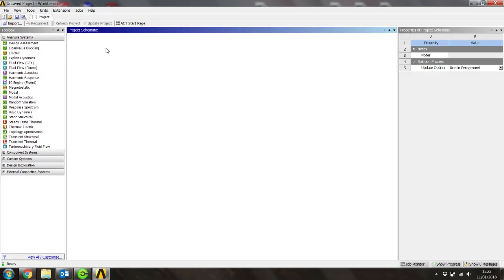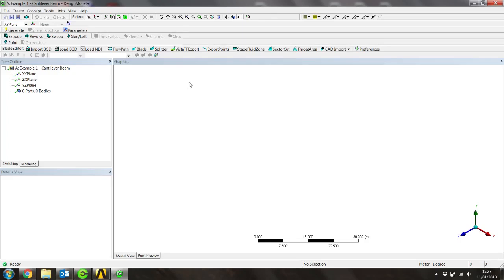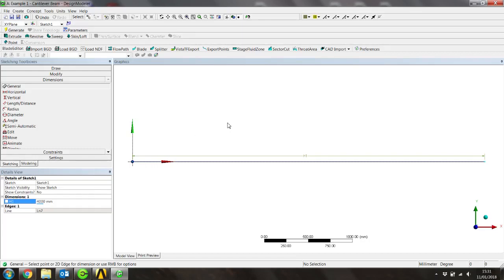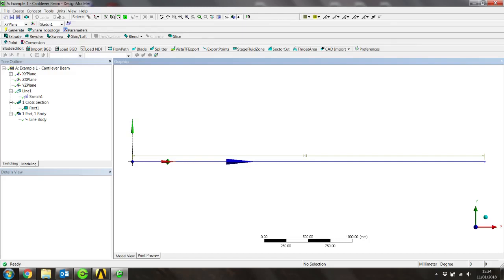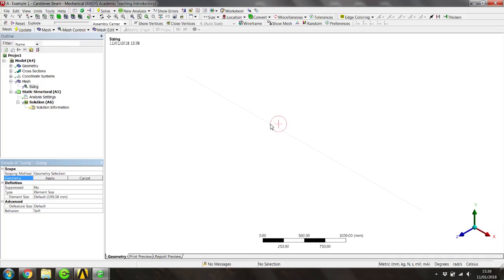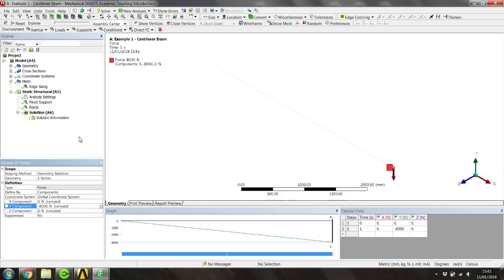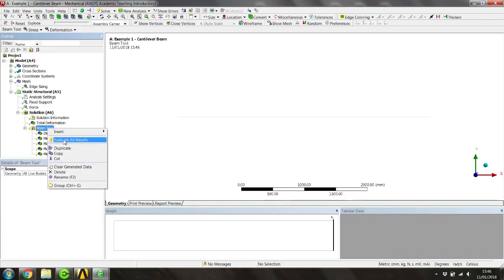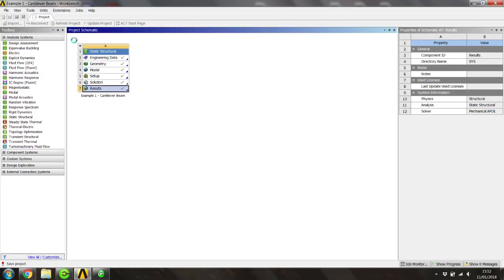EGA324 Tutorial 1 – 2D linear FEA Static Structural Cantilever Beam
This problem is a very basic example of Euler-Bernoulli beam theory. For more information on solving the theoretical solution revise your Stress Analysis notes or follow the link above. Here, we will use ANSYS to calculate the deflection and bending stresses